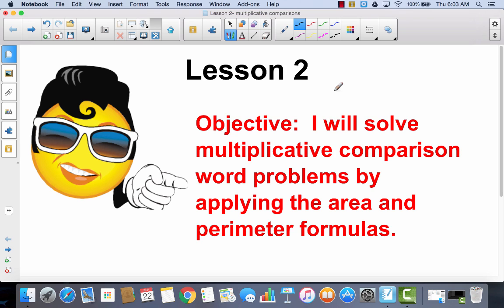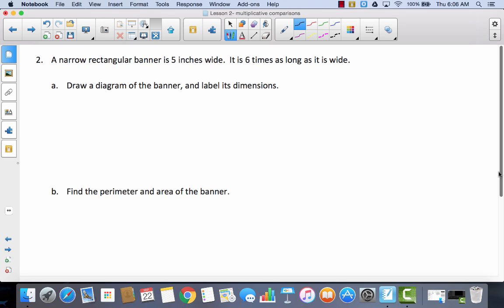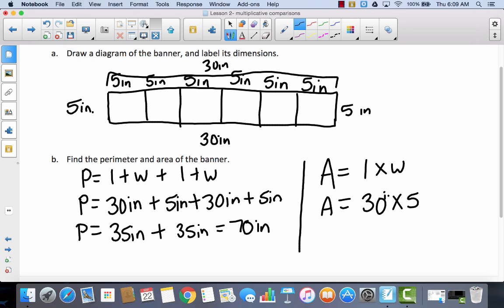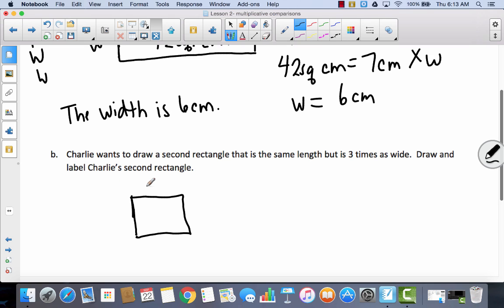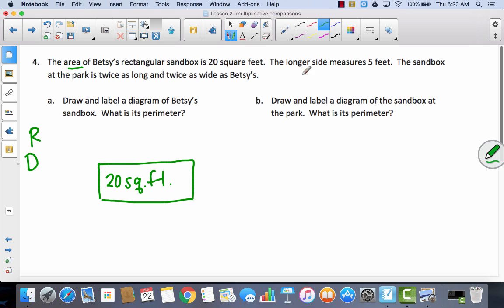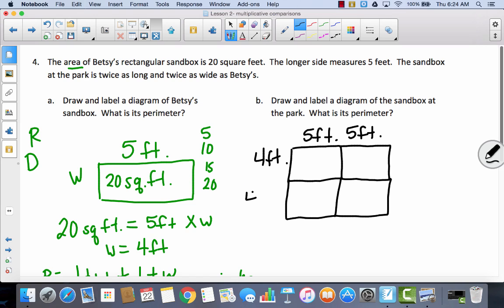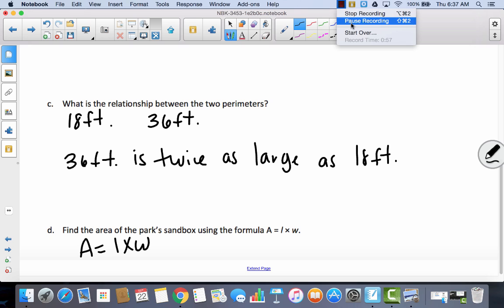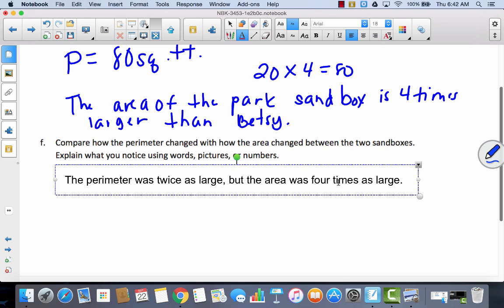Module 3 lesson 2